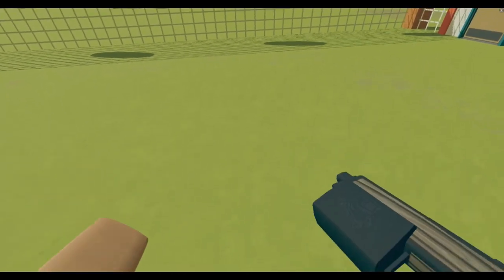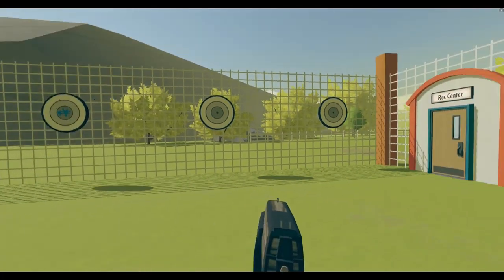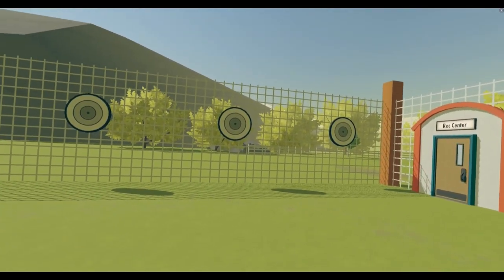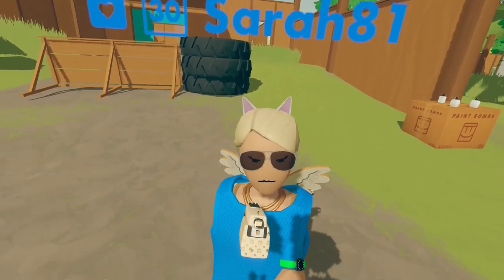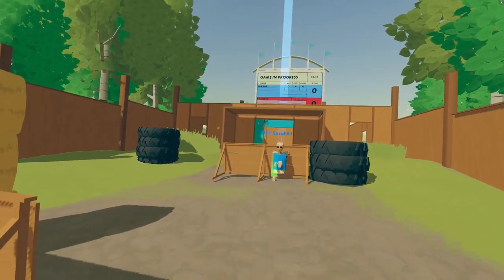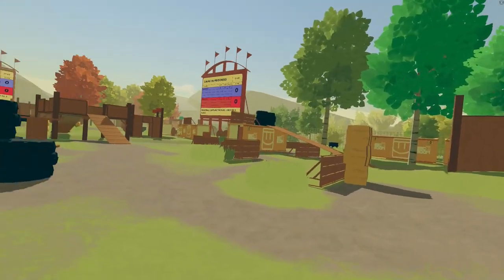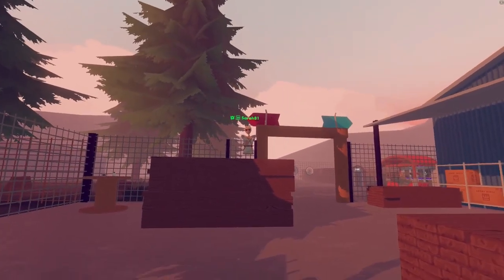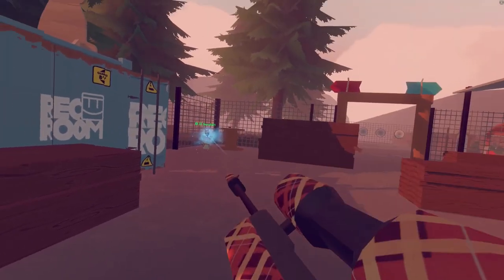Rec Room Paintball Tips & Tricks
Hey, everybody! I know it's been a while. This may be a bit different than what most people know me for, but I thought I would try my hand at a "tutorial" style video for paintball (since it's the main thing I play these days). And yes, I know it's long. I had a lot to say! However, I'll list time stamps of the major sections below if you want to skip around. Otherwise. enjoy!

Also, I want to thank Sarah81VR for not only helping me film but also doing the majority of the editing. I couldn't have done this without my better half.

Time stamps:
0:00 - Intro
1:09 - Pistol Basics & Aiming
5:19 - Grenades
10:04 - Other Weapons
18:25 - Defense Tactics
24:58 - How To Counter Teleporters
30:00 - Recommended Settings